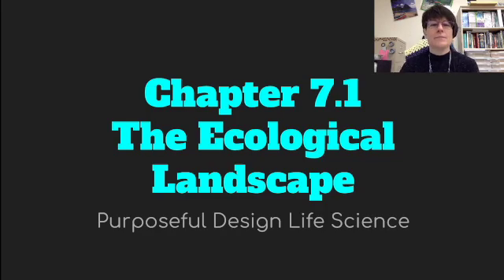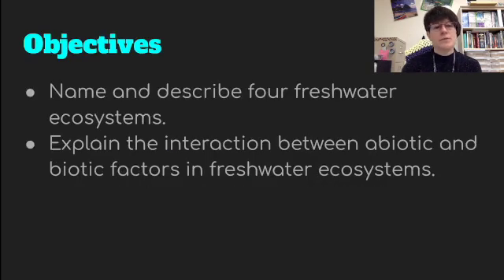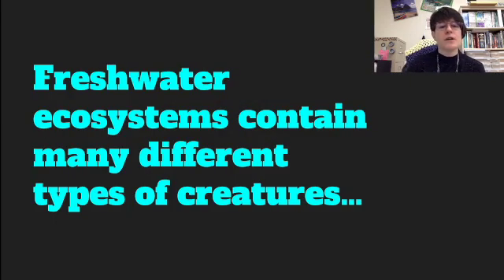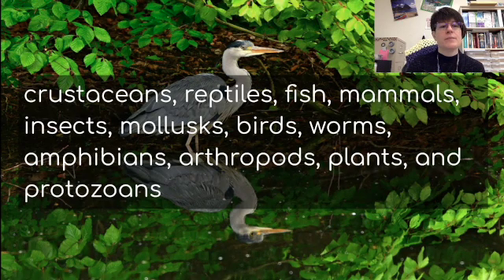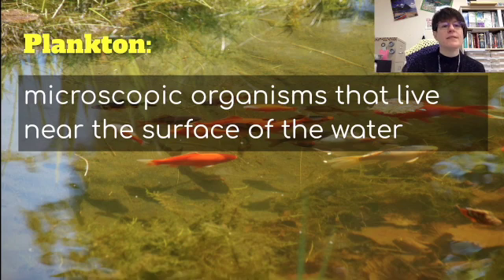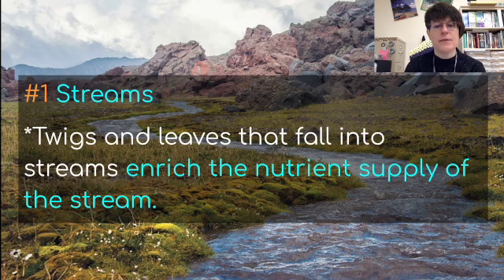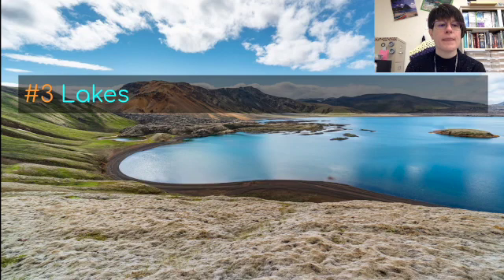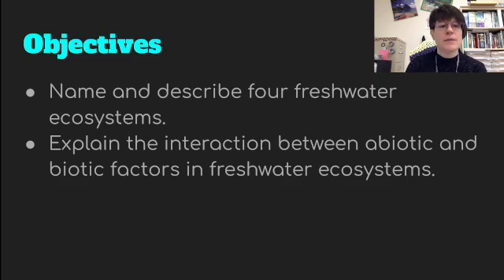LS 7.1.4 Freshwater Ecosystems